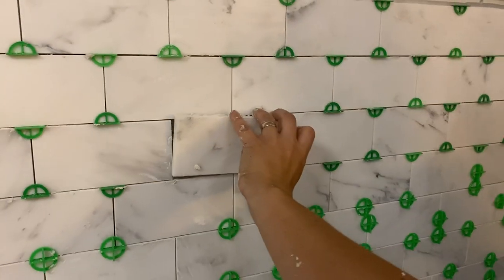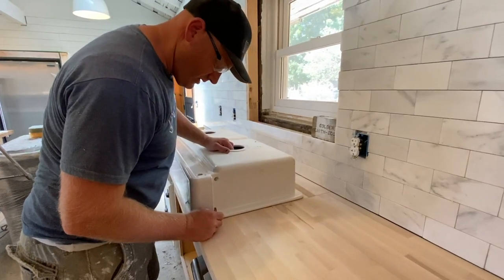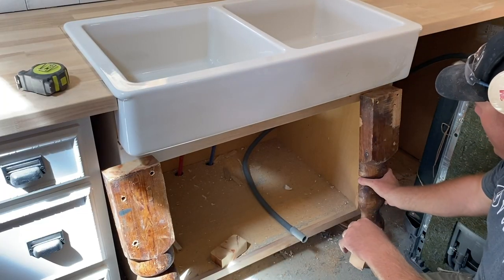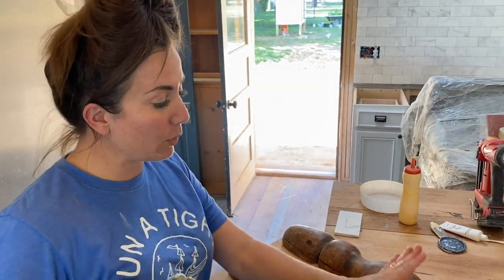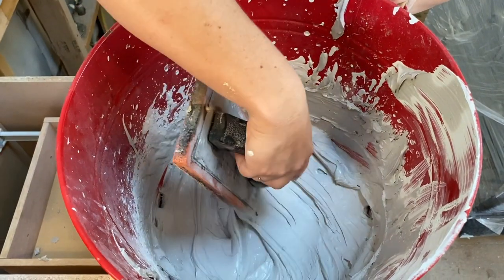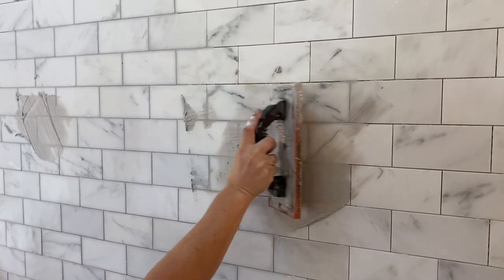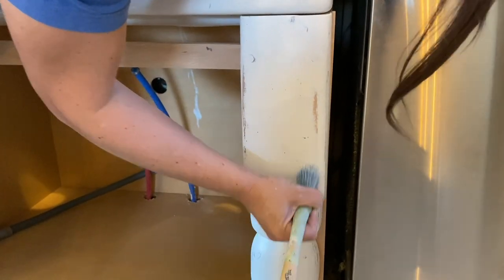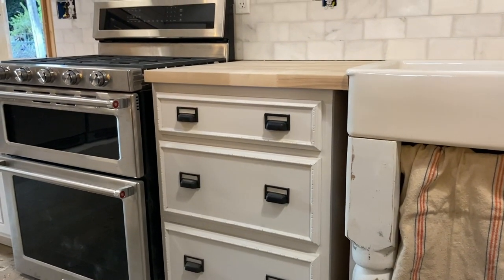Dream Kitchen Sink Install Farmhouse kitchen Ideas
220 grit Sanding Disks 100 pack
Wooster Foam King Brush